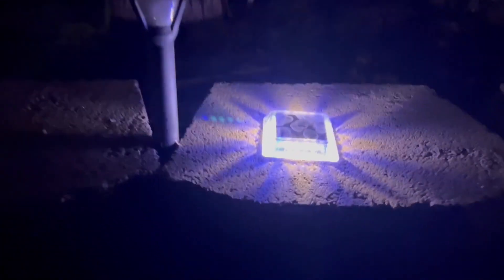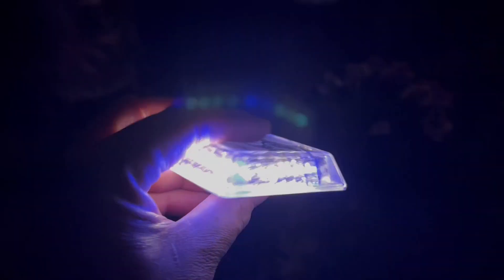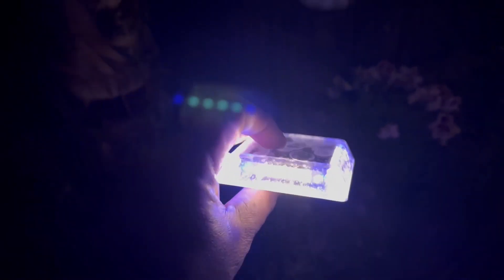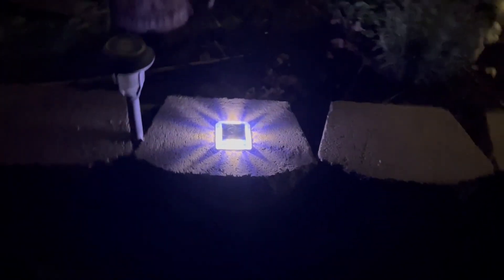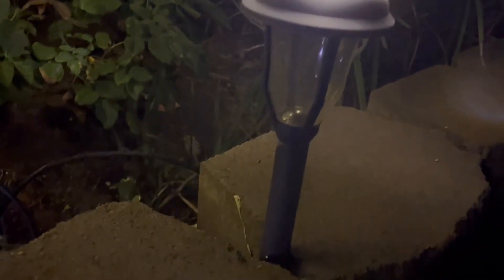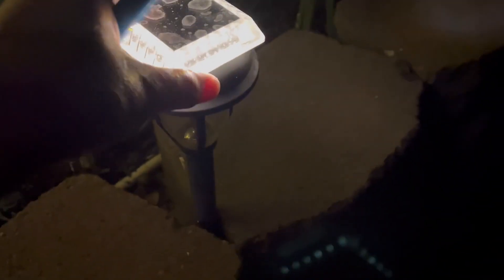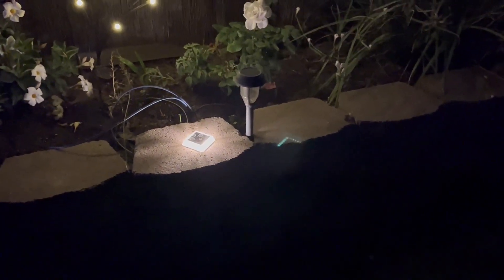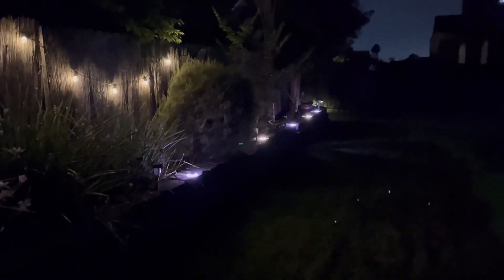Soslina Solar Deck Lights Outdoor 4 Pack Solar Step Lights Review, The blue LEDS add a little extra